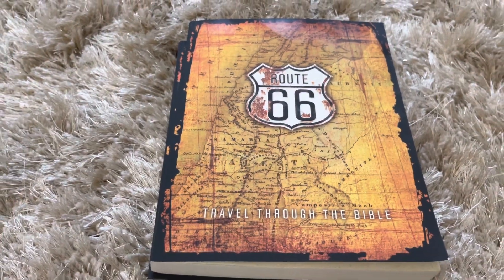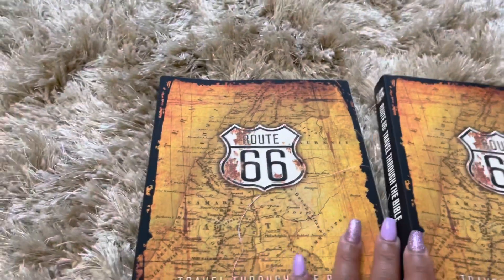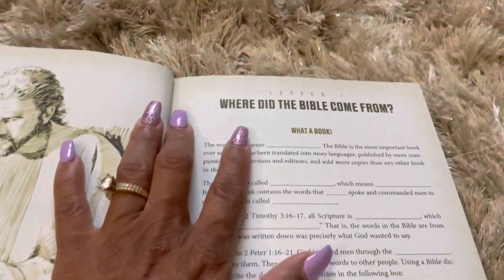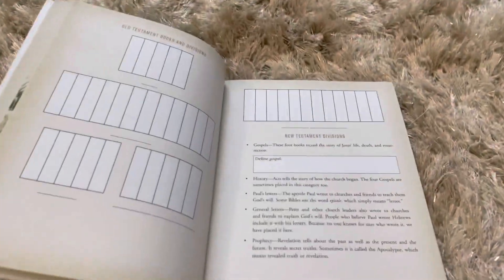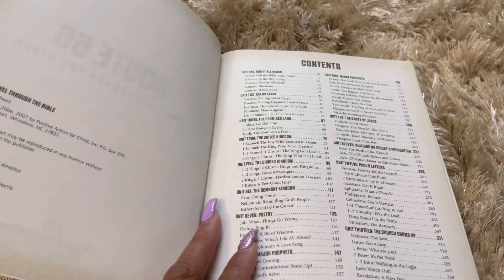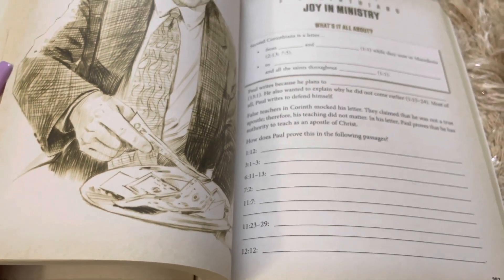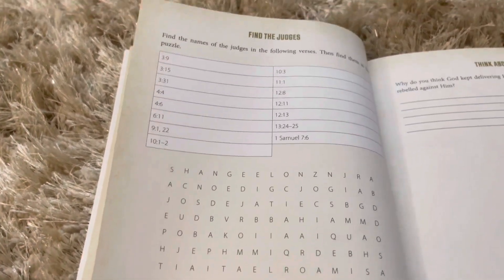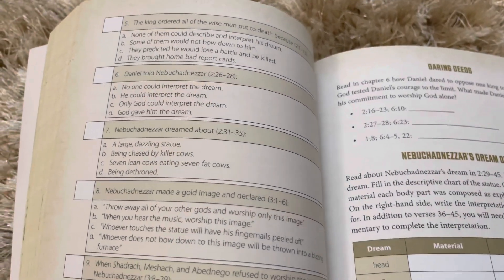2021-2022 homeschool Bible Study/Route 66/Route 66 travel through the Bible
Hi guys check out this Bible studies book doe all ages Route 66 travel through the Bible